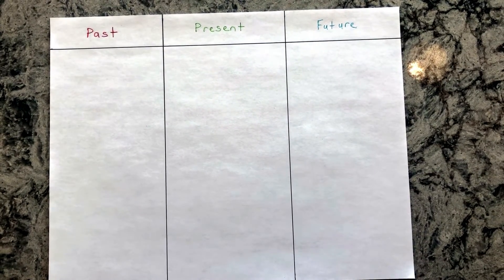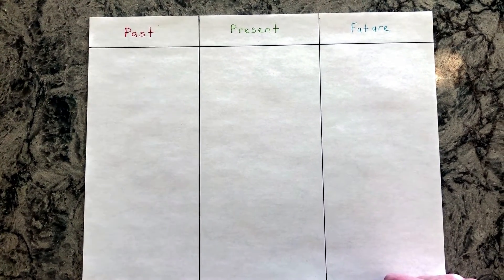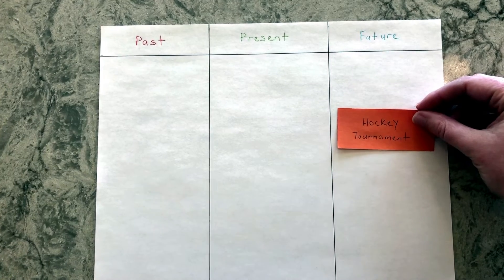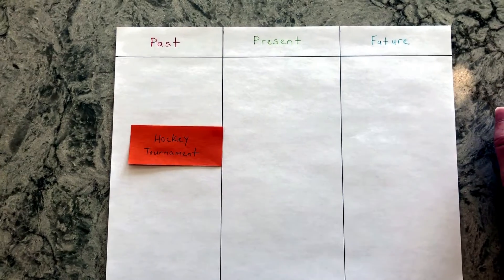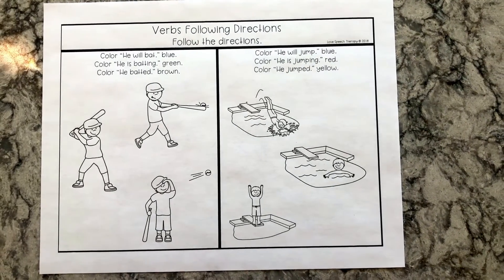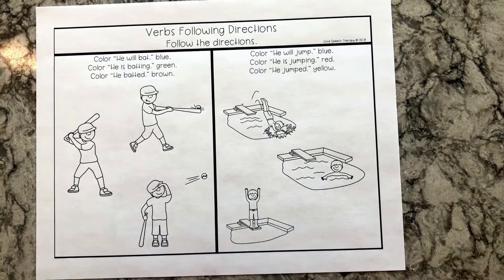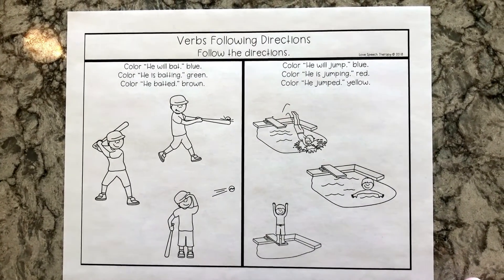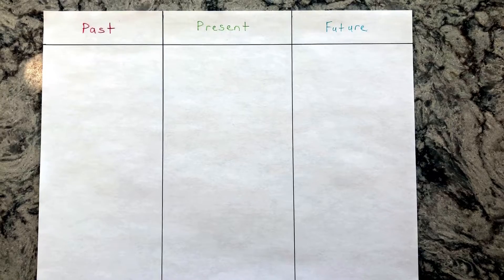Verb Tenses & Temporal Concepts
This video focuses on the steps that need to be in place in order for your child to have a solid understanding of time. Understanding time is crucial to the development of some grammar skills, such as comprehending and producing a variety of verb tenses. The resources featured in this video can be found